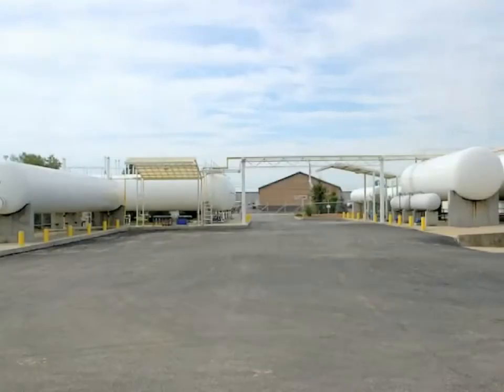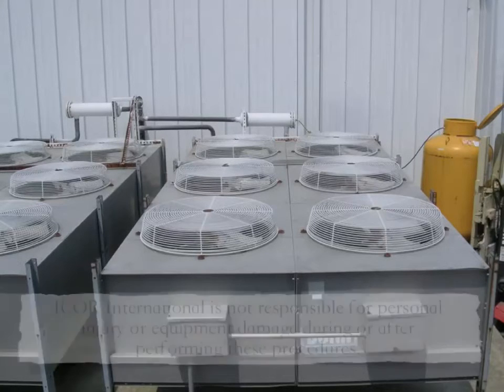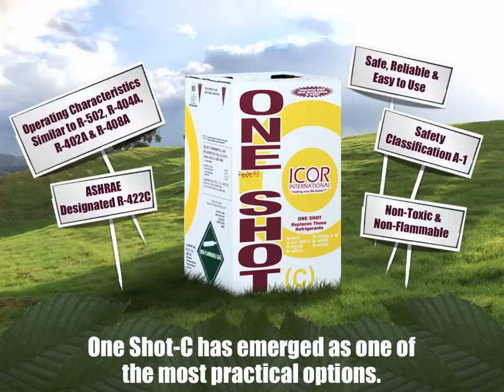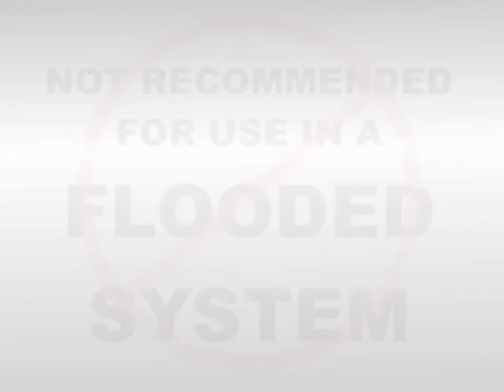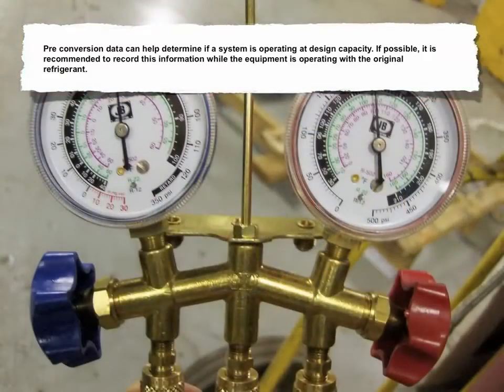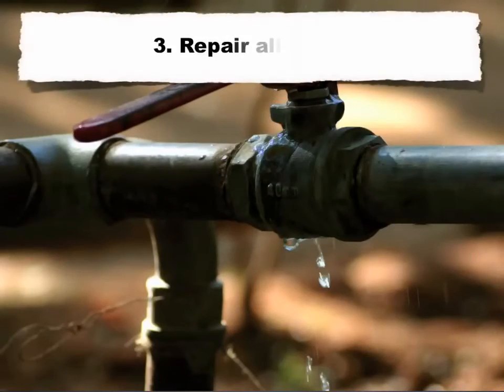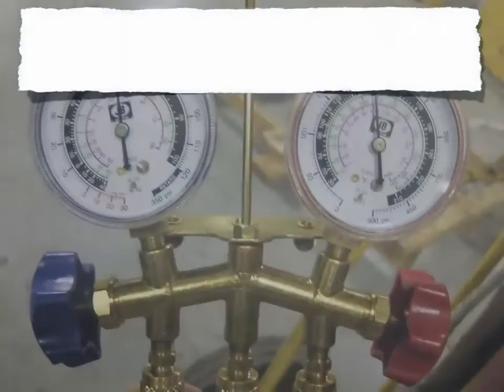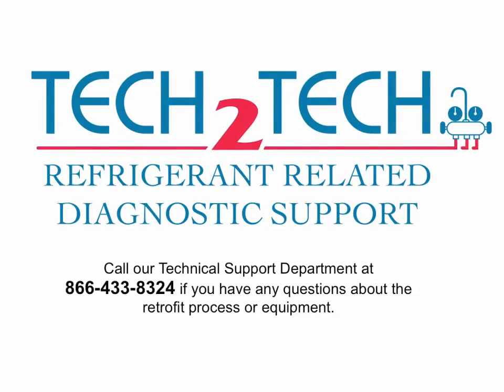One Shot (C) Refrigeration - Replaces R-22, R-402A, R-402B, R-404A, R-408A, R-502, & R-507A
One Shot (C)® replaces R-402A, R-402B, R-404A, R-408A, R-502, and R-507A and also replaces R-22 for low-temperature and medium-temperature applications. For low- and medium-temperature applications, it’s convenient and easy-to-use. One Shot provides ample oil return in mineral oil-based systems without any significant engineering changes. It’s ready for use in both new and legacy systems. It has higher capacity and COP than R-404A and R-507A with 20% less global warming potential.  One Shot has been used in thousands of installations throughout the world with proven quality and performance.

Features & Benefits:

    ASHRAE R-422C
    Higher Capacity & COP than R-404A & R507A
    20% Lower Global Warming Potential Compatible with MO, AB, and Poe Based Oils
    Zero Ozone Depletion Potential
    Non Toxic And Nonflammable
    Suitable For New And Existing Equipment
    Can Be Topped Off Repeatedly •
    Nonflammable, nontoxic, and designated ASHRAE A1